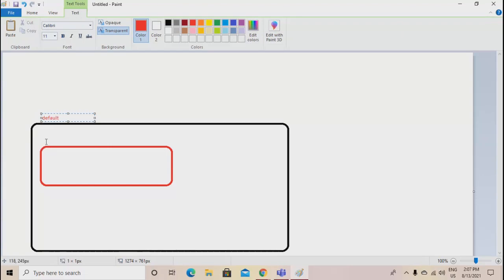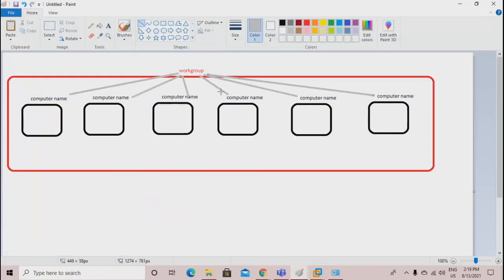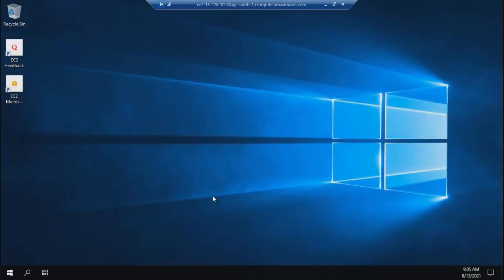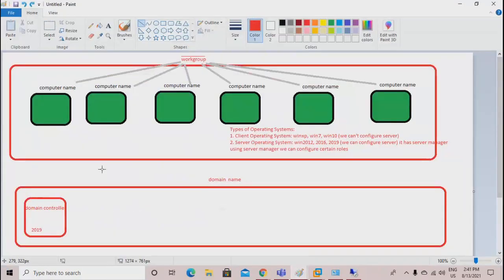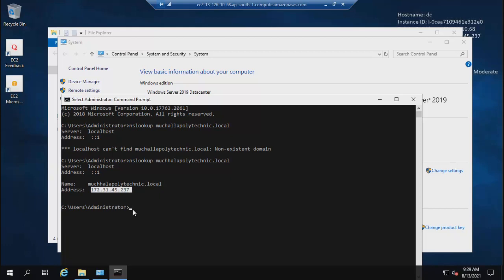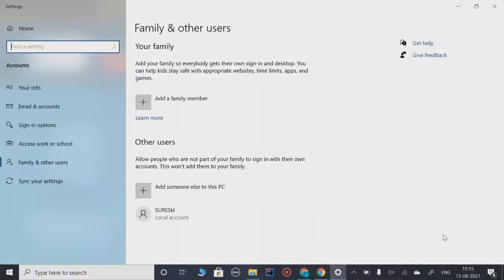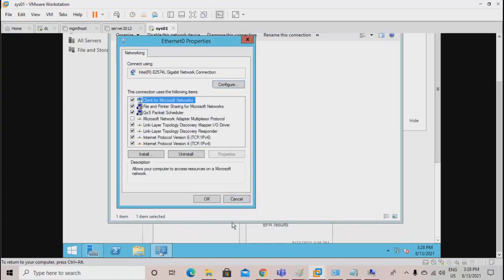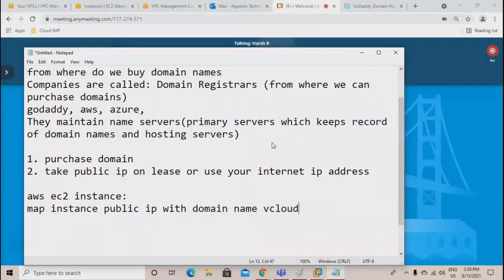Day9: Understanding DNS, Workgroup and Domain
Understanding DNS Server, Workgroup and Domain concepts